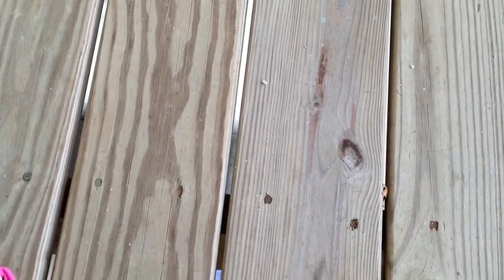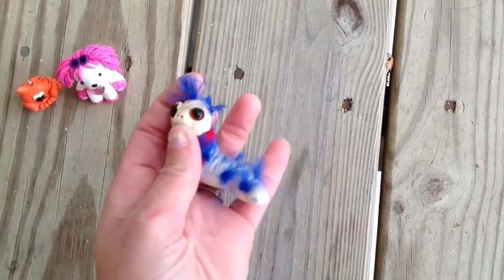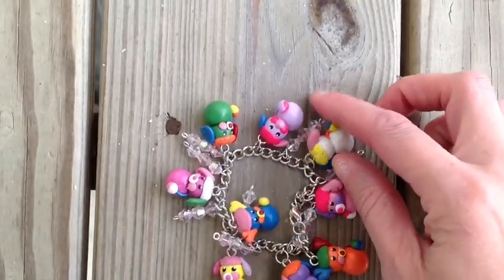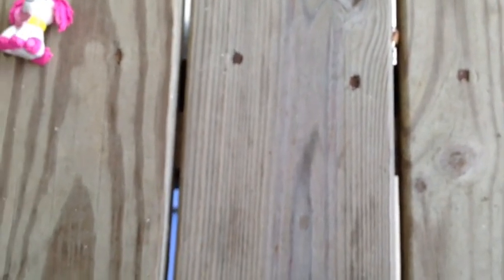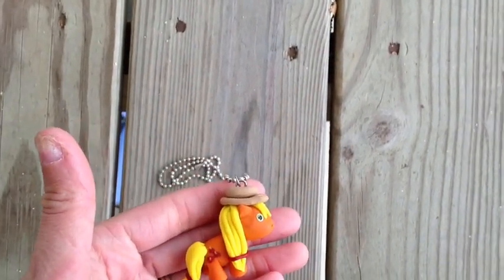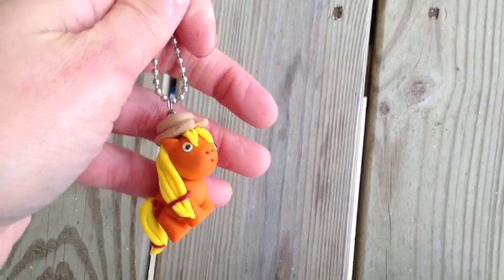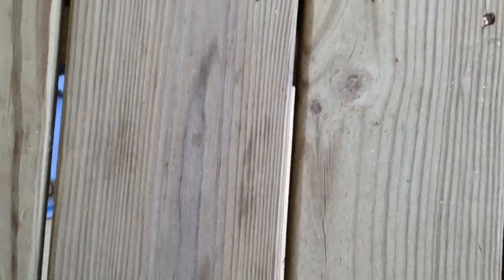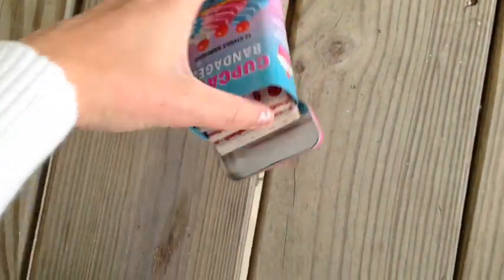Amazing Package From 2009ladybugz!! Loving The 80s & 90s!!!!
Here is 2009ladybugz's contest entry for my 80s/90s contest. Her talent is amazing! She never fails to impress me!  Thanks for everything, girl.